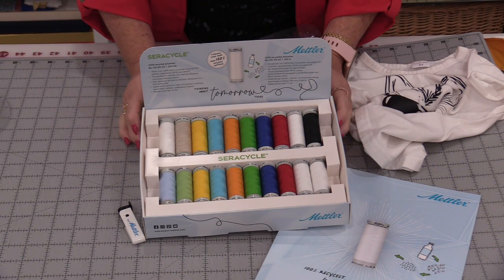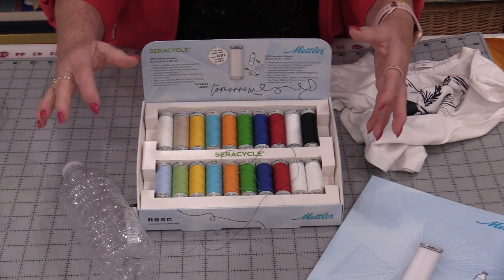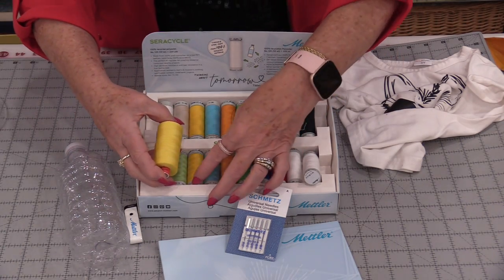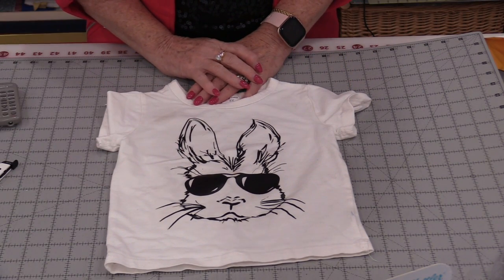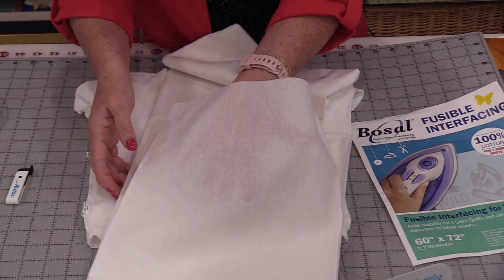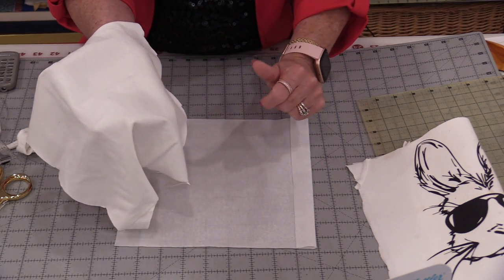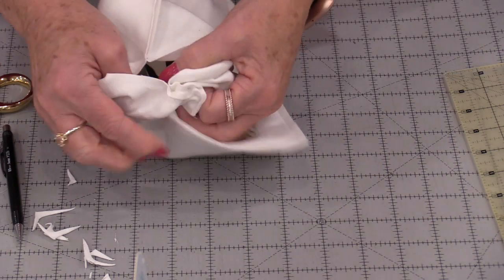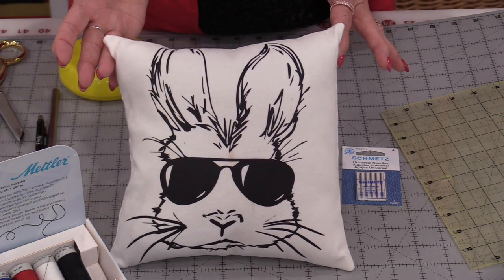Recycled T-Shirt Pillow using Recycled Thread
Recycling a T-shirt to make a pillow using recycled thread just makes sense. Mettler SERACYCLE  Poly Thread is from 100% post-consumer recycled PET bottles.  It is iron-proof, will not shrink, and is colorfast
making it excellent for women's, men's, and children's clothing, sportswear,  as well as underwear and lingerie. And to keep with the recycled theme, I did use fiber fill from an old pillow.

Please check with your local Quilt and Sewing shops for Seracycle thread

New Book
Sew Very Easy Patternless Sewing